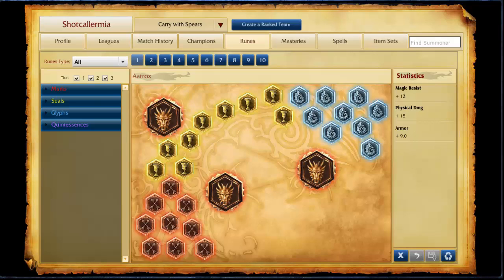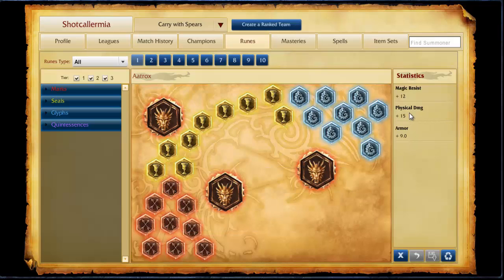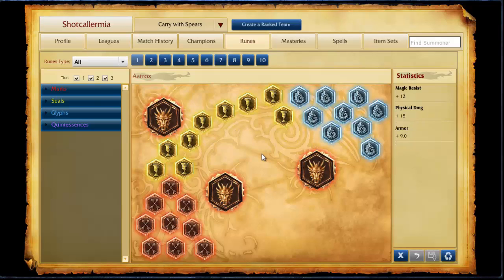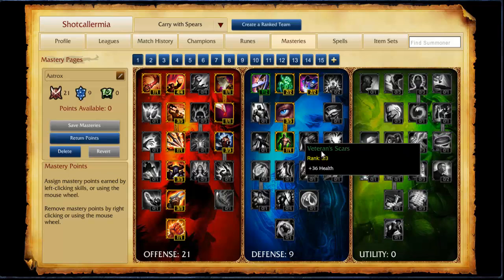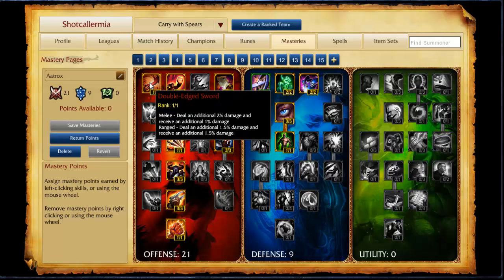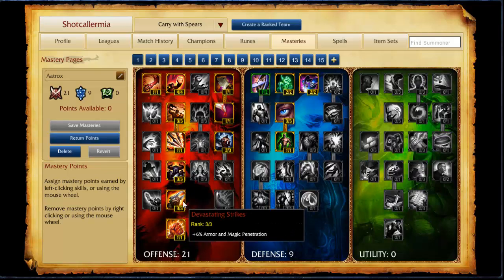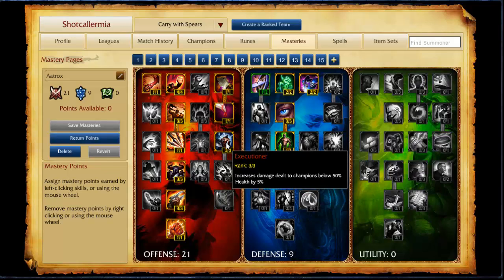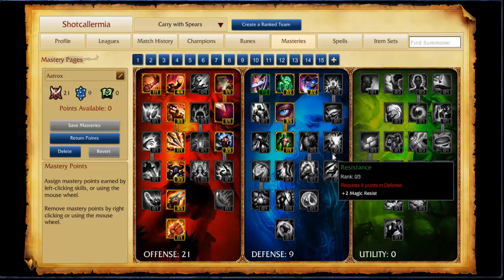Aatrox Runes And Masteries Season 4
This is a Runes and Masteries Guide on the champion Aatrox.